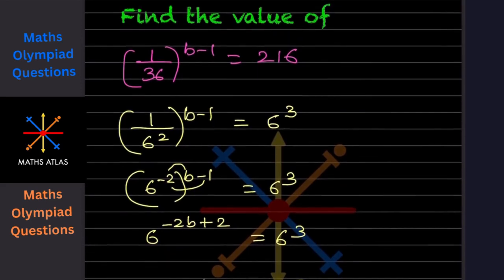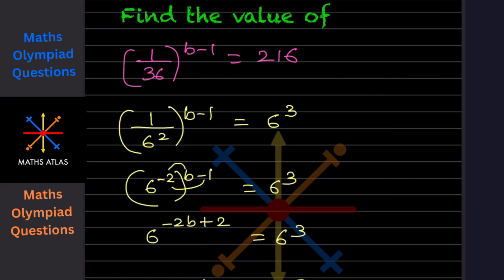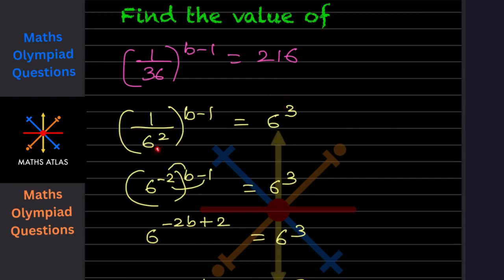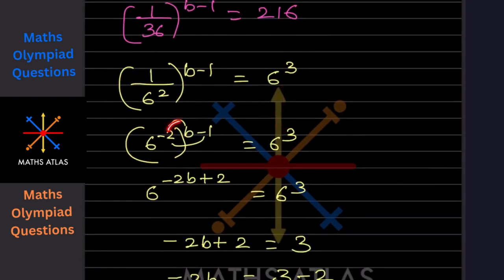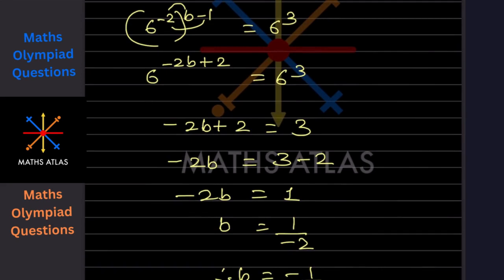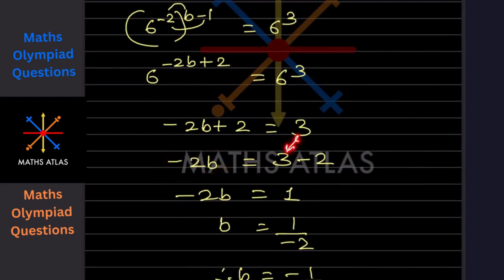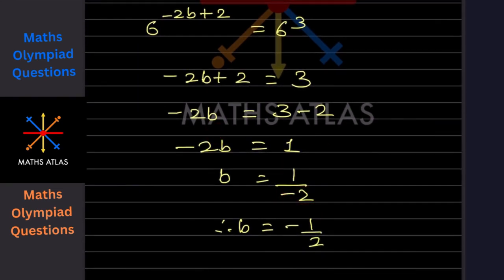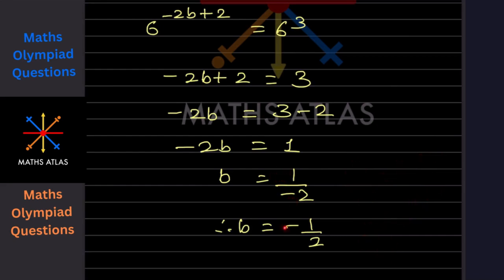Conquer Exponents! Solving 1/36^(b-1) = 216 Step-by-Step Guide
Struggling with exponential equations? Don't sweat it!  This video tackles the equation "1/36^(b-1) = 216" and guides you through every step of the solution, making it clear and easy to understand. Perfect for math olympiad prep, algebra practice, or anyone who wants to master exponents. Watch now and level up your math skills!